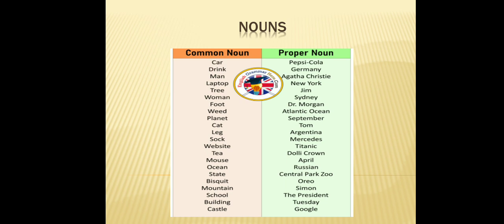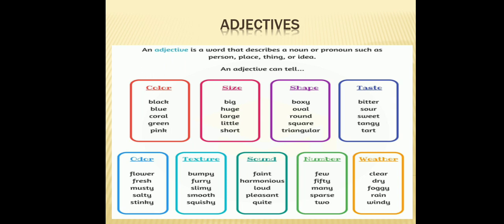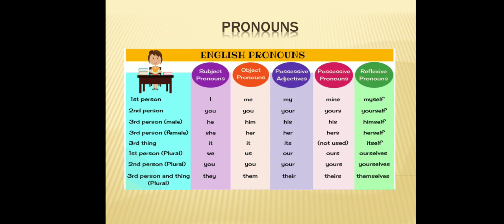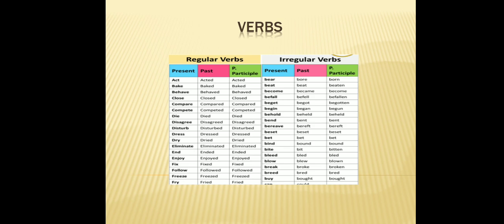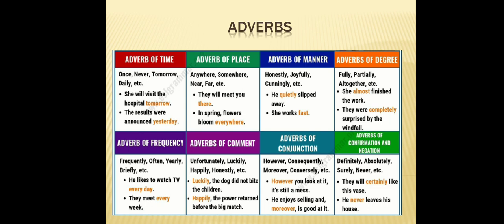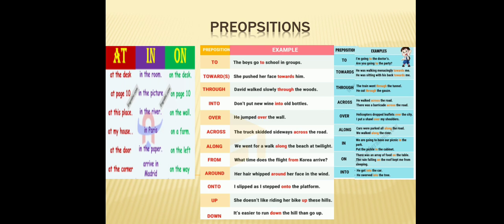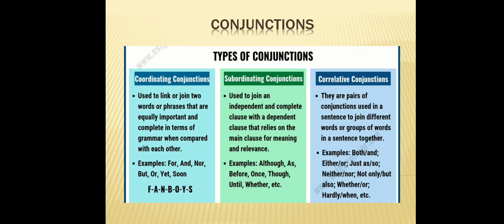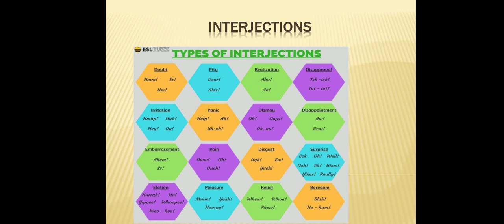55li5_brandon_gonzalez_a3